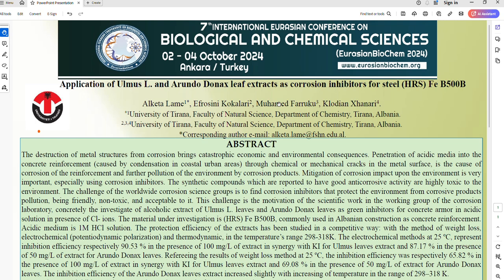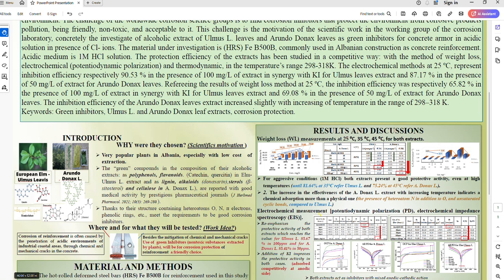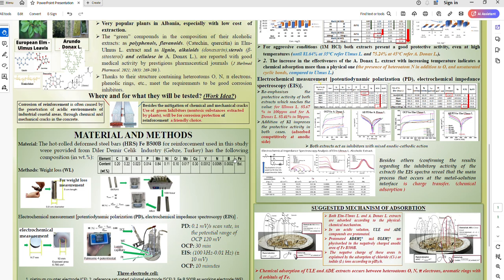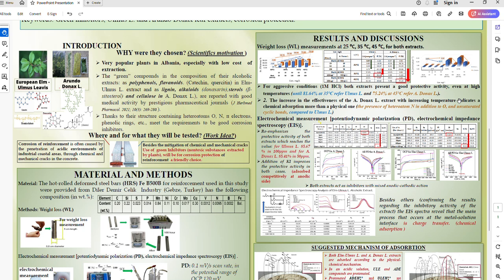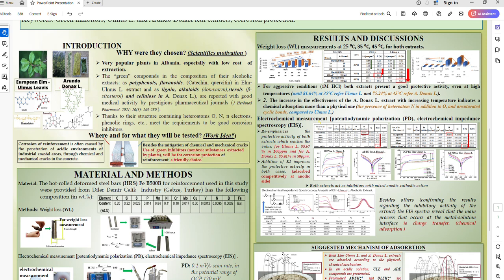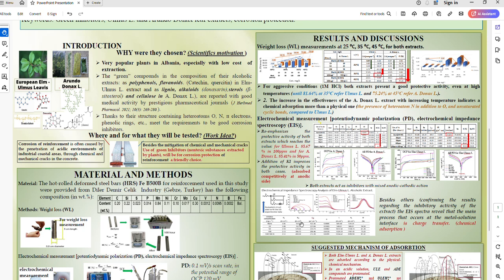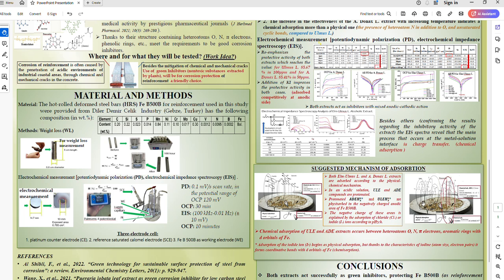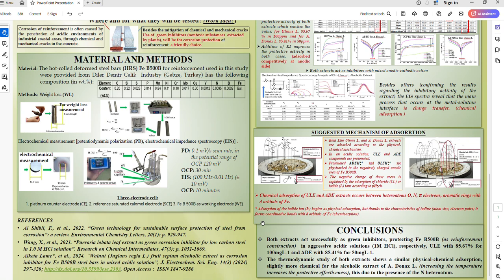108 Alketa Lame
Application of Ulmus L. and Arundo Donax leaf extracts as corrosion inhibitors for steel (HRS) Fe B500B

Alketa Lame1*, Efrosini Kokalari2, Muhamed Farruku3, Klodian Xhanari4.
*1University of Tirana, Faculty of Natural Science, Department of Chemistry, Tirana, Albania.
2,3,4University of Tirana, Faculty of Natural Science, Department of Chemistry, Tirana, Albania.
ABSTRACT
The destruction of metal structures from corrosion brings catastrophic economic and environmental consequences. Penetration of acidic media into the concrete reinforcement (caused by condensation in coastal urban areas) through chemical or mechanical cracks in the metal surface, is the cause of corrosion of the reinforcement and further pollution of the environment by corrosion products. Mitigation of corrosion impact upon the environment is very important, especially using corrosion inhibitors. The synthetic compounds which are reported to have good anticorrosive activity are highly toxic to the environment. The challenge of the worldwide corrosion science groups is to find corrosion inhibitors that protect the environment from corrosive products pollution, being friendly, non-toxic, and acceptable to it. This challenge is the motivation of the scientific work in the working group of the corrosion laboratory, concretely the investigate of alcoholic extract of Ulmus L. leaves and Arundo Donax leaves as green inhibitors for concrete armor in acidic solution in presence of Cl- ions. The material under investigation is (HRS) Fe B500B, commonly used in Albanian construction as concrete reinforcement. Acidic medium is 1M HCl solution. The protection efficiency of the extracts has been studied in a competitive way: with the method of weight loss, electrochemical (potentiodynamic polarization) and thermodynamic, in the temperature’s range 298-318K. The electrochemical methods at 25 ºC, represent inhibition efficiency respectively 90.53 % in the presence of 100 mg/L of extract in synergy with KI for Ulmus leaves extract and 87.17 % in the presence of 50 mg/L of extract for Arundo Donax leaves. Refereeing the results of weight loss method at 25 ºC, the inhibition efficiency was respectively 65.82 % in the presence of 100 mg/L of extract in synergy with KI for Ulmus leaves extract and 69.08 % in the presence of 50 mg/L of extract for Arundo Donax leaves. The inhibition efficiency of the Arundo Donax leaves extract increased slightly with increasing of temperature in the range of 298–318 K.